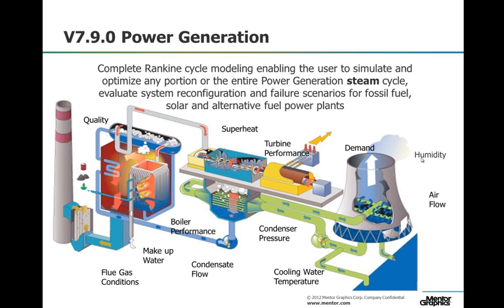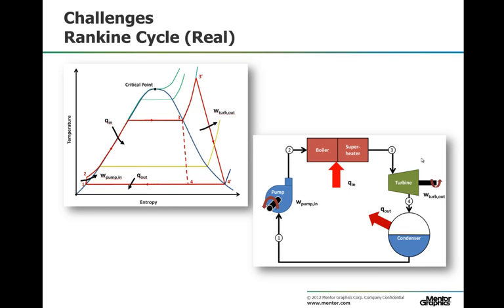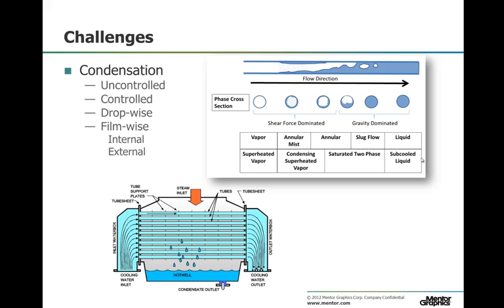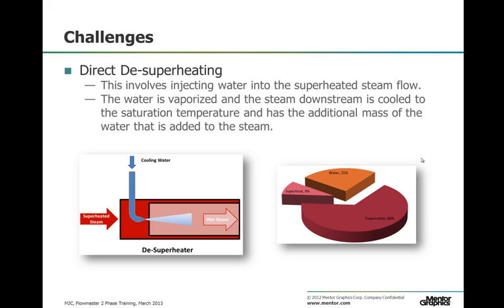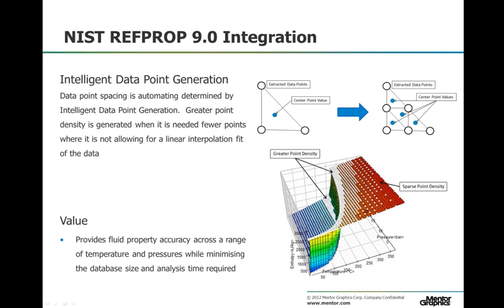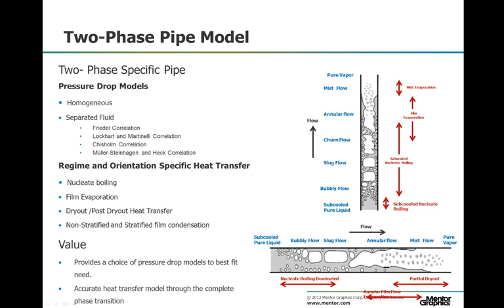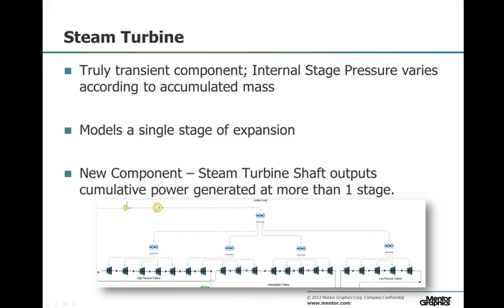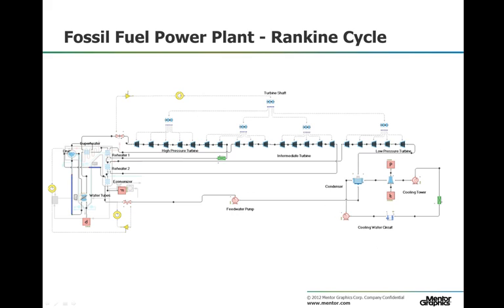Power Generation for 2 Phase Steam & Water